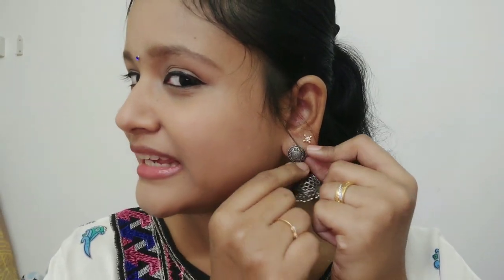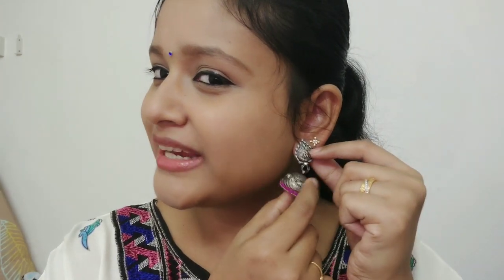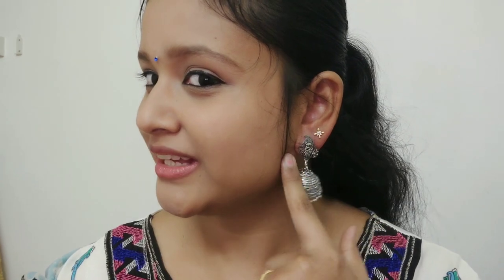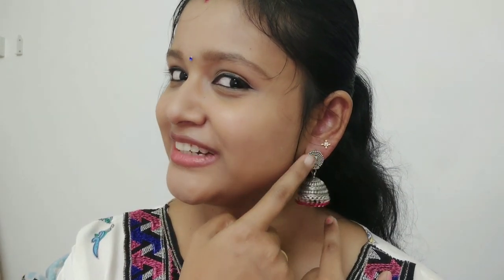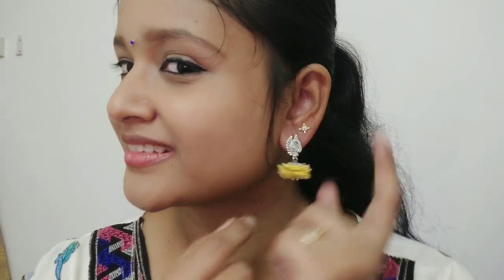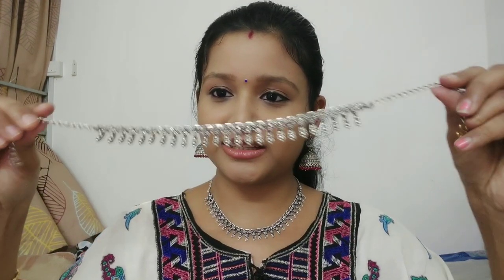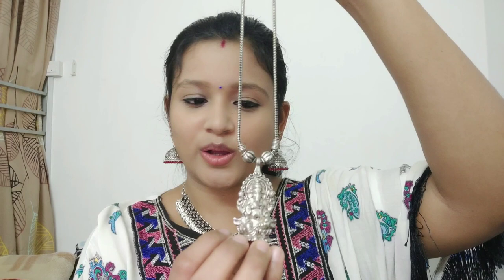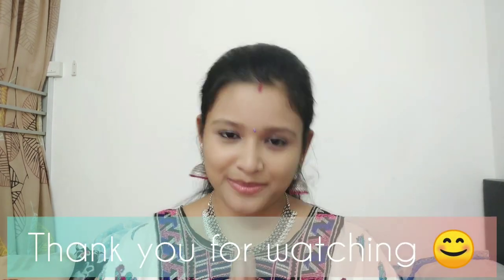My favorite Oxidized Jewellery Collection || Malayalam || Anju 's World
Hi friends

Store  details :

Sree Manikanda Hyderabad Pearls & Gems

1st Floor, Joby's Mall, G.B. Road, Palakkad, Kerala 678001, India

Directions:

1st Floor, Joby's Mall, G.B. Road, Palakkad, Kerala 678001, India

Love
Anju  Sarath